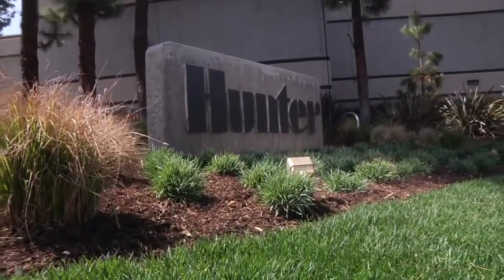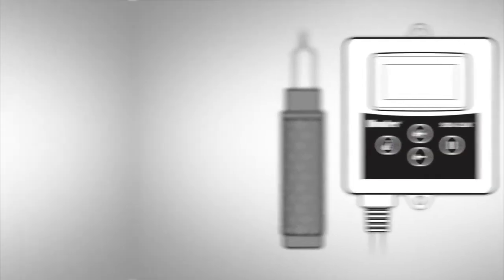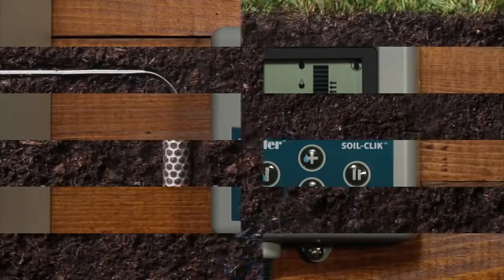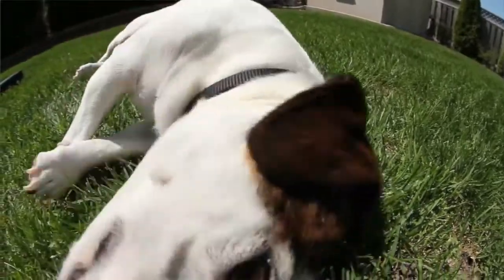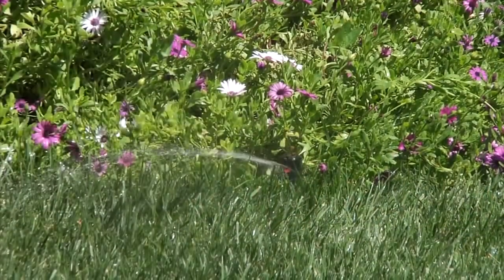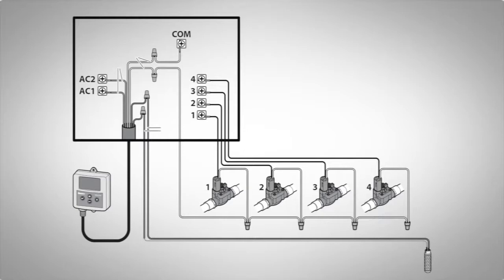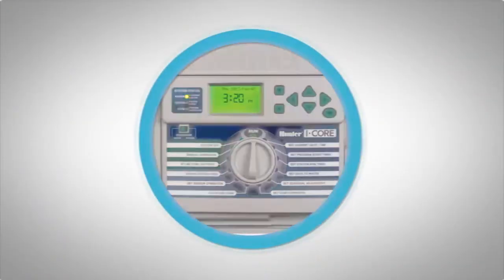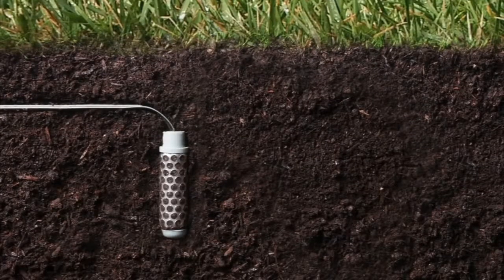Hunter Soil Clik - Senzor pôdnej vlhkosti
Senzor pôdnej vlhkosti Hunter Soil Clik predstavuje spoľahlivý systém na monitorovanie vlhkosti pôdy a na základe toho dáva pokyny ovládacej jednotke zavlažovacieho systému. Sada ovládacieho modulu a snímača pôdnej vlhkosti pracuje na princípe merania odporu pôdy.

The Soil-Clik simplifies soil moisture sensing. The Soil-Clik probe uses proven technology to measure moisture within the root zone. When the probe senses that the soil has reached its desired moisture level, it will shut down irrigation, preventing water waste.